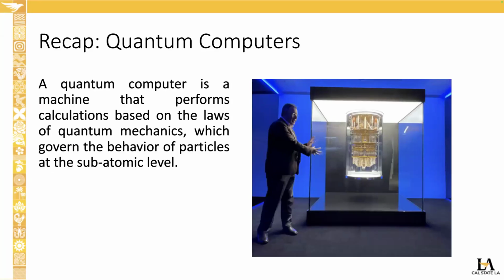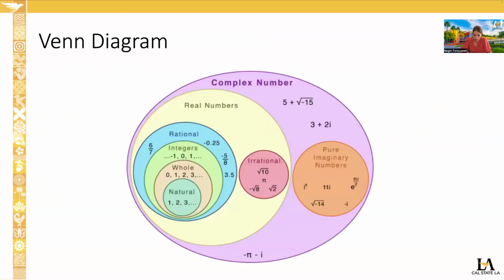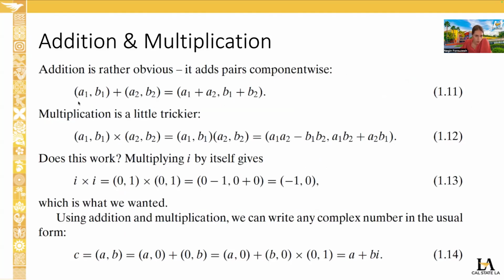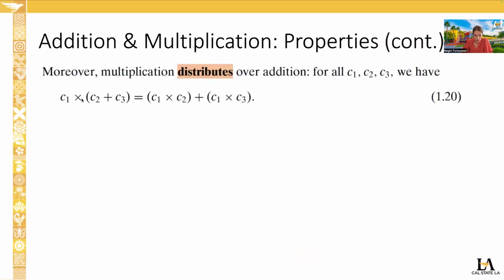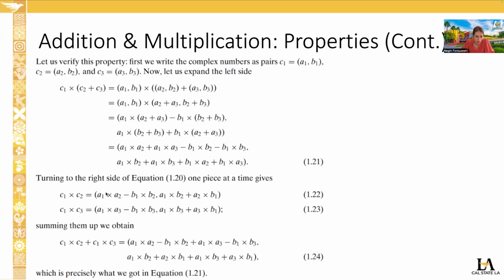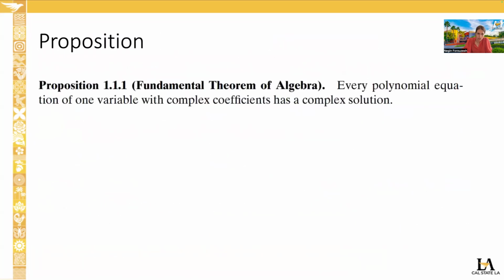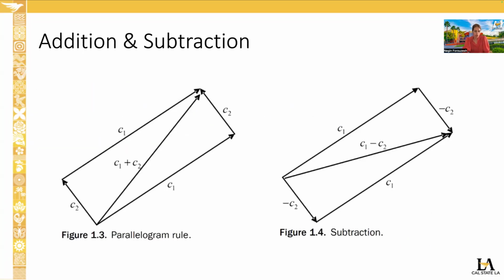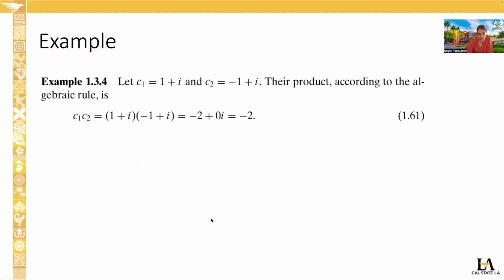quantum computing complex number